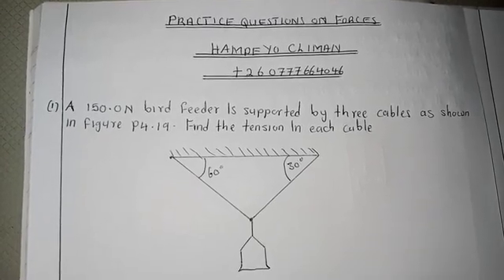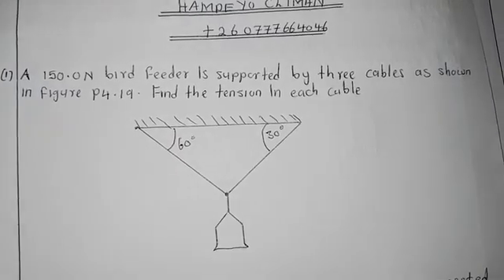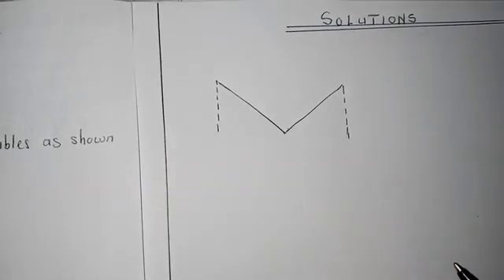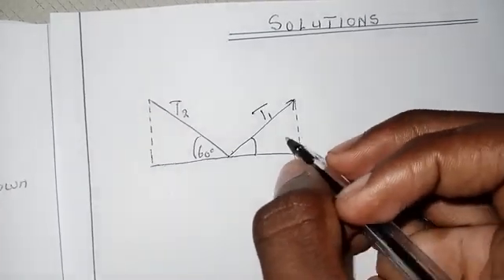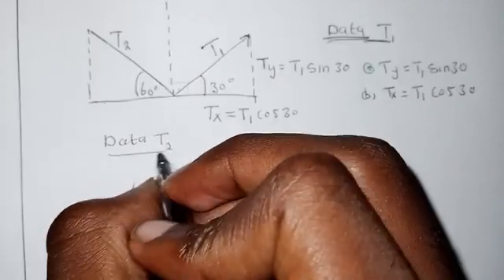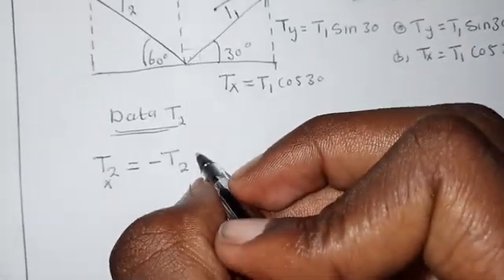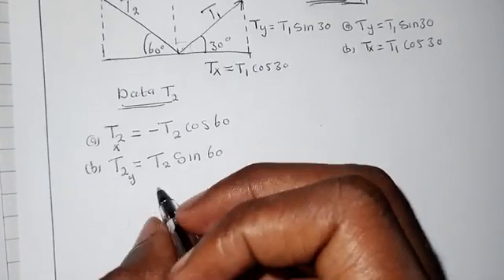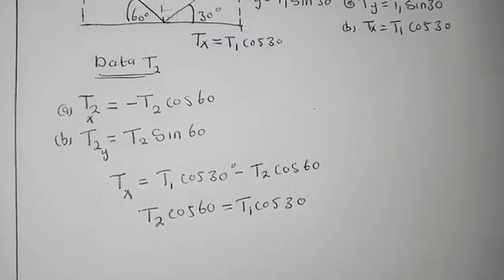Finding The Tension Forces Supporting a Sign Post... Physics Exam Question💯